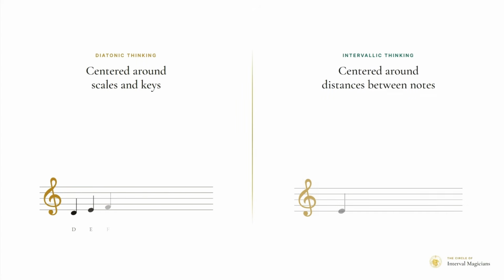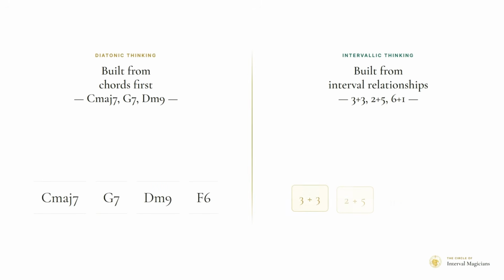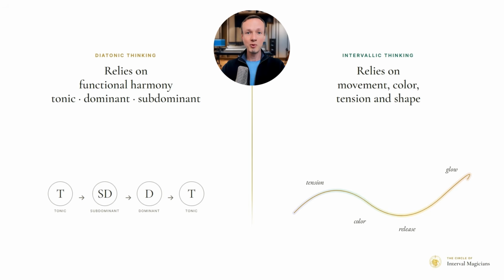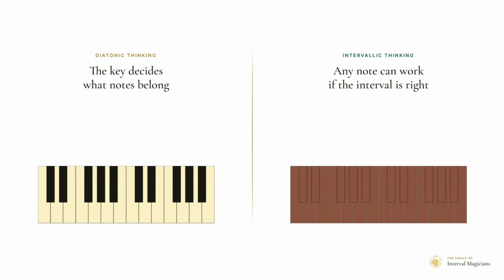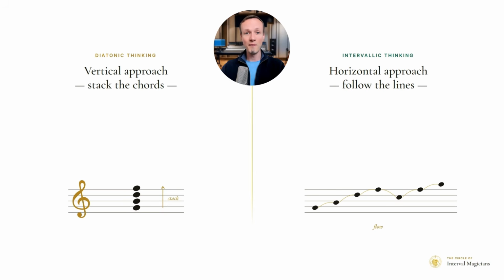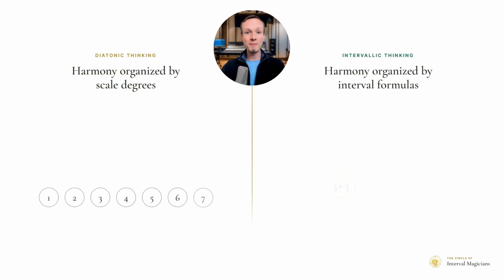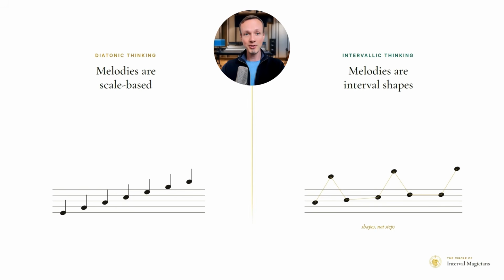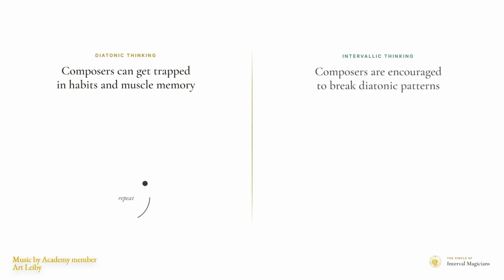Diatonic vs. Intervallic - Which Makes You a Better Composer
Take the free 4-minute quiz in the link above to find out where you are in your compositional journey.

Diatonic and intervallic thinking each have their own advantages, and knowing the difference can change how you compose. Watch to find out which approach fits where you are right now.